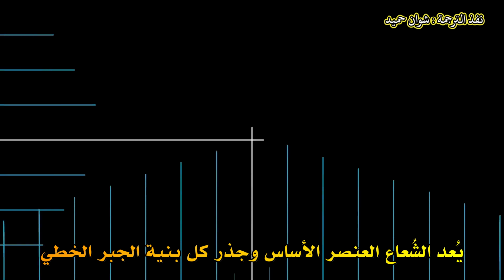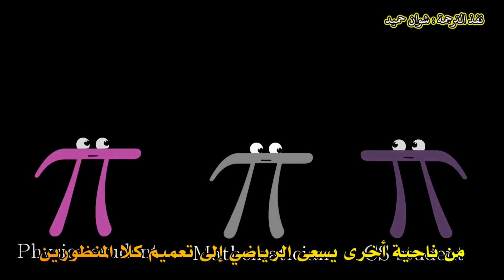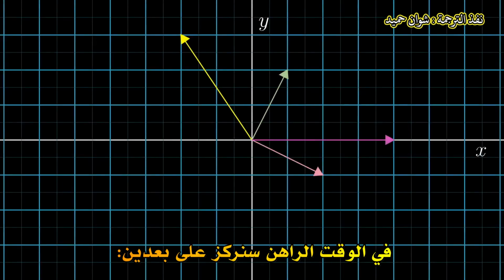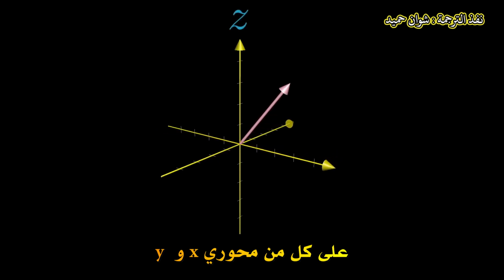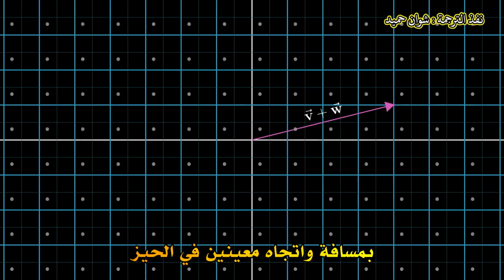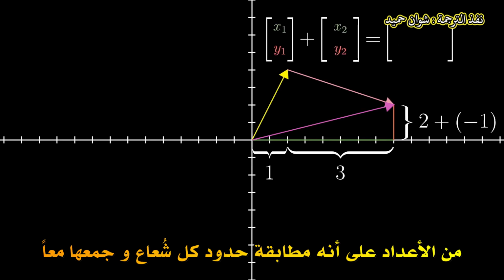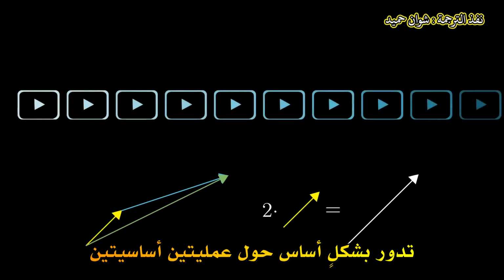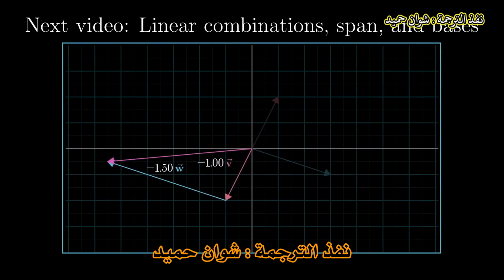سلسلة أساس الجبر الخطي الحلقة الأولى مفهوم الشُعاع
الجبر الخطي هي إحدى الفروع الهامة من الرياضيات الذي يعكف عل دراسة العلاقات الخطية بين الأشياء. يُوظف الجبر الخطي في فهم وتحليل مجموعة متنوعة من المفاهيم والظواهر في العديد من المجالات، بما في ذلك الفيزياء، وعلوم الحاسوب، والهندسة، وعلوم البيانات، والاقتصاد، وغيرها. يعتبر الجبر الخطي أداة قوية للنمذجة والتحليل والتفاعل مع البيانات والظواهر الطبيعية والمجردة، كما توفر مفاهيم الجبر الخطي إطاراً رياضياً لحل المشاكل الواقعية وفهم الظواهر المعقدة، وتسهل تطوير الخوارزميات والتقنيات لمعالجة وتحليل البيانات، مما يجعلها ذات أهمية بالغة في مجالات عديدة من العلوم والتكنولوجيا.
مُشاهدة مُفيدة ومُمتعة.